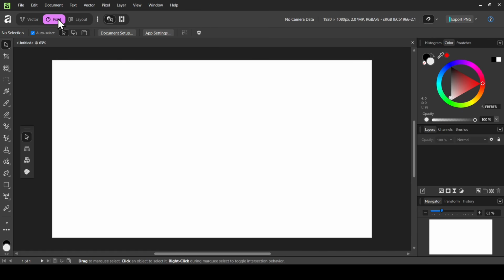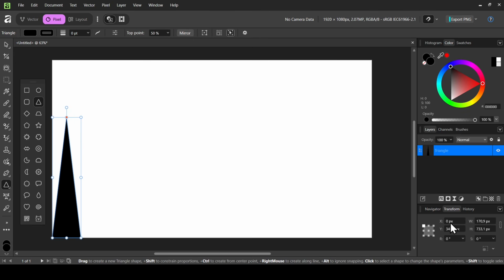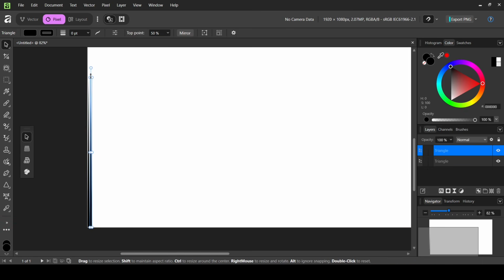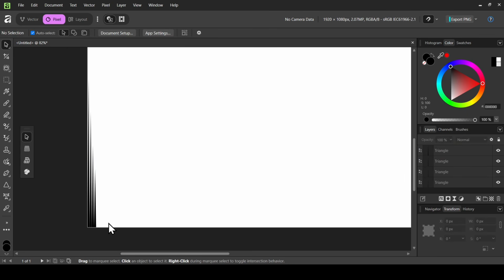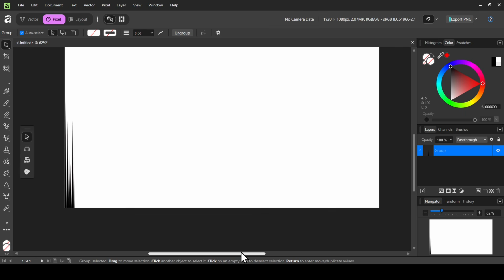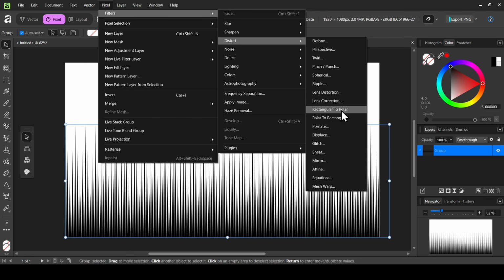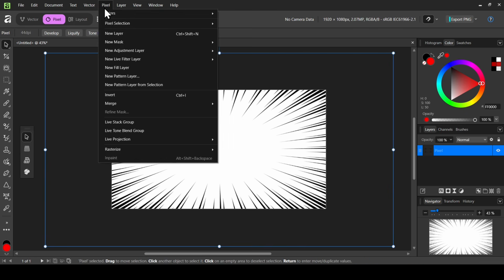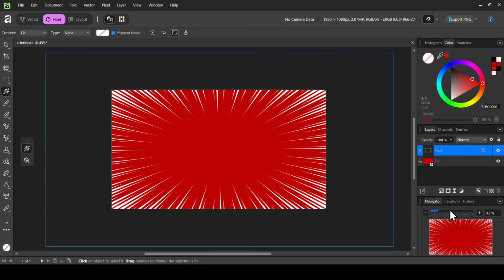How to Create an Action Lines Comic Background in Affinity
Hi, today in this Affinity tutorial, we are going to learn to Create an Action Lines Comic Background in Affinity.